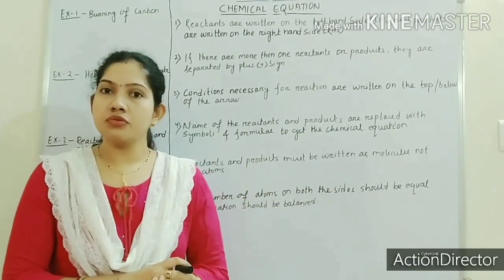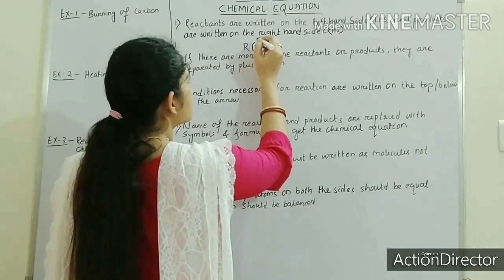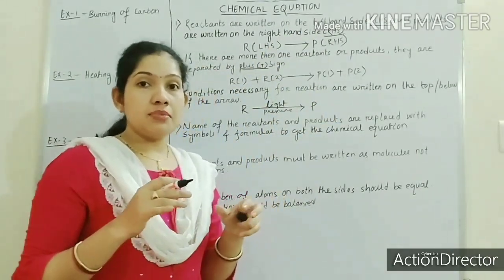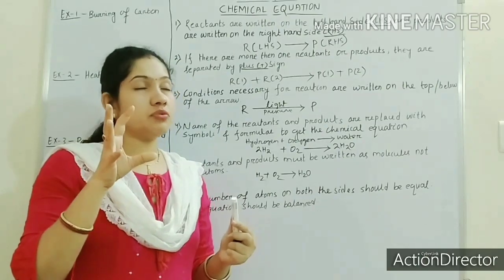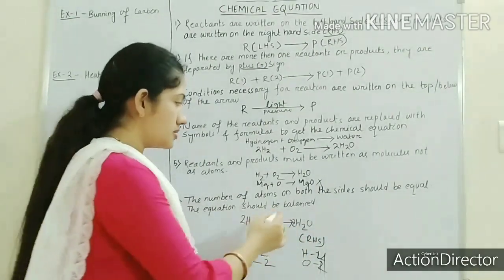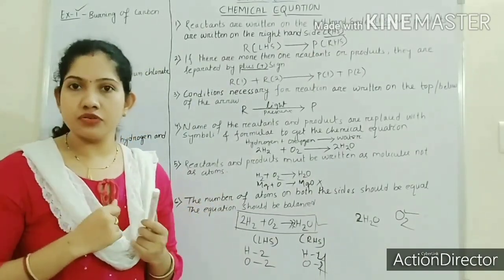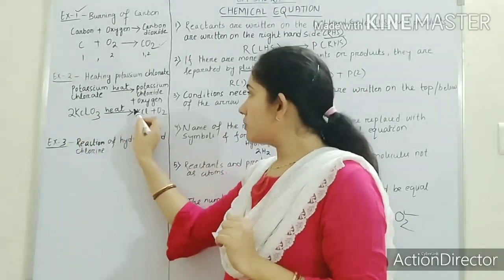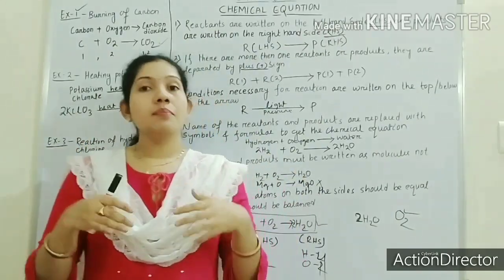How to write a chemical equation